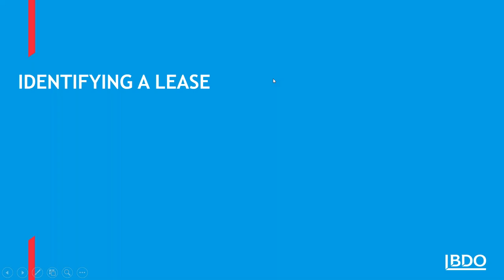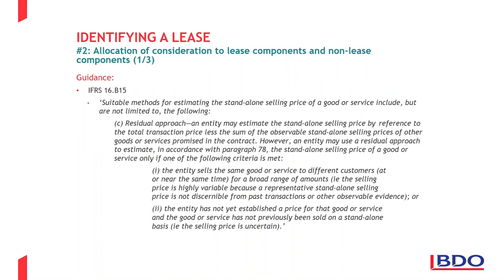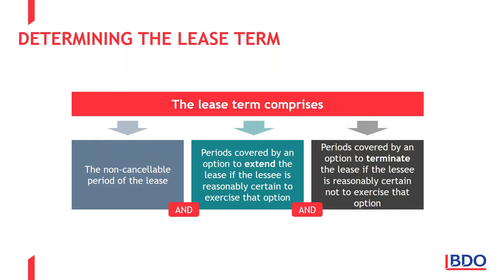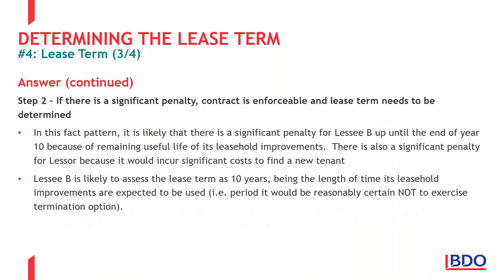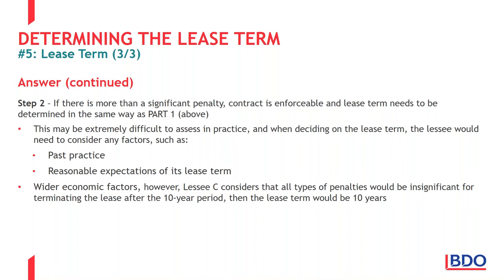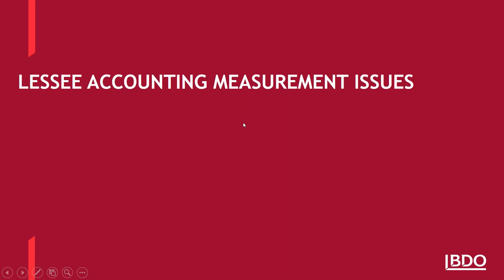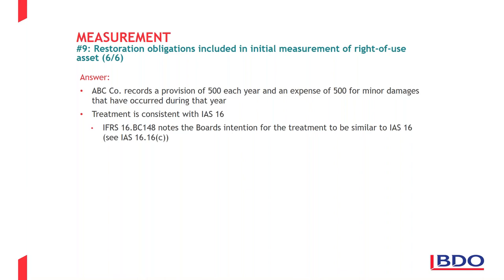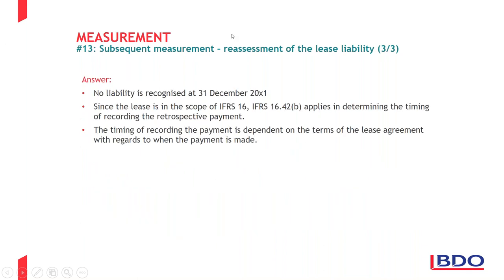IFRS Webinar Series - IFRS 16 – Problem Areas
Aletta Boshoff presents Webinar: IFRS 16 – Problem Areas.